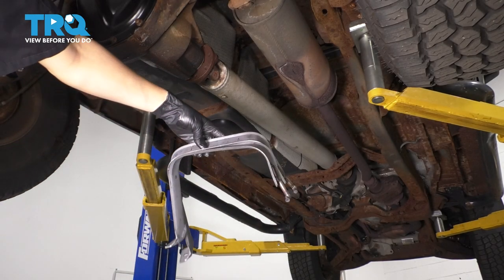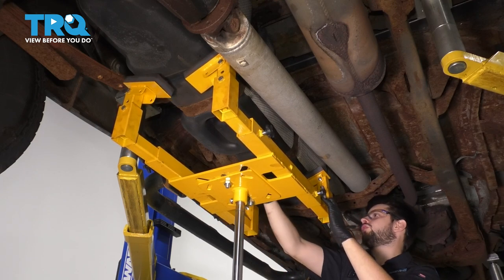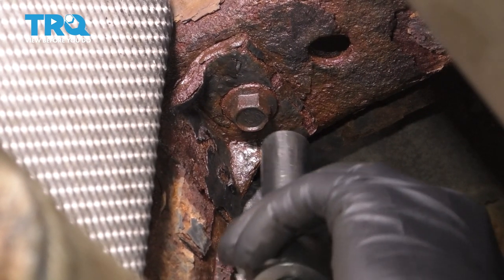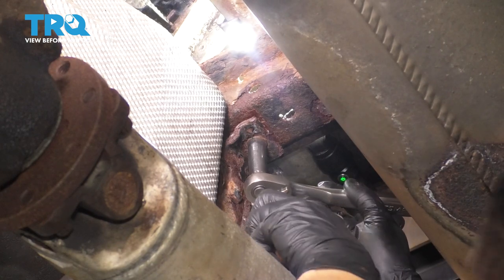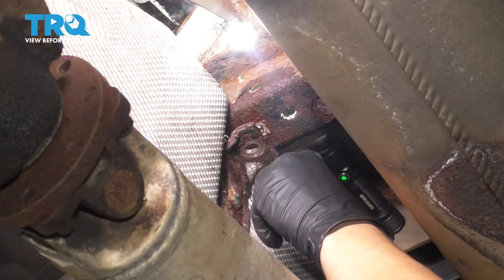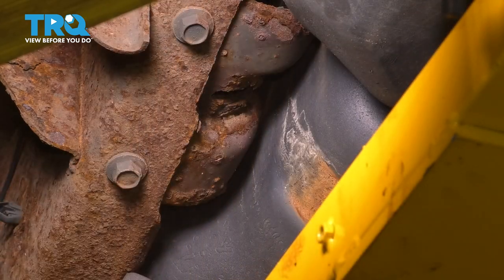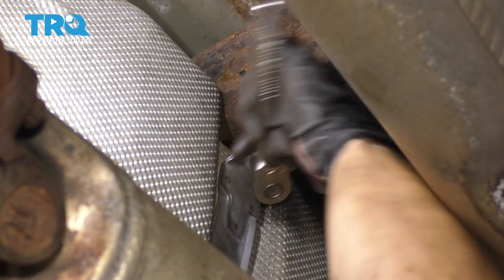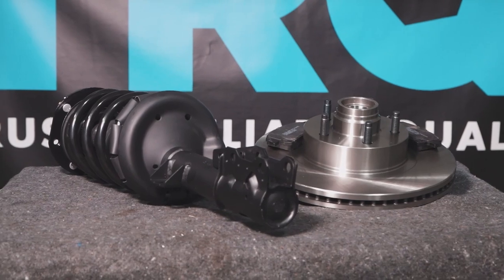How to Replace Fuel Tank Straps 1998-2011 Ford Ranger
This video shows you how to install fuel tank straps on your 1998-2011 Ford Ranger.

This repair was done on a 2006 Ford Ranger XLT 4.0L Extended Cab Pickup 4-Door 4WD Automatic and the process should be similar on the following vehicles:
1998 Ford Ranger
1999 Ford Ranger
2000 Ford Ranger
2001 Ford Ranger
2002 Ford Ranger
2003 Ford Ranger
2004 Ford Ranger
2005 Ford Ranger
2006 Ford Ranger
2007 Ford Ranger
2008 Ford Ranger
2009 Ford Ranger
2010 Ford Ranger
2011 Ford Ranger

• Rust Penetrant
• Safety Glasses
• Wheel Chocks